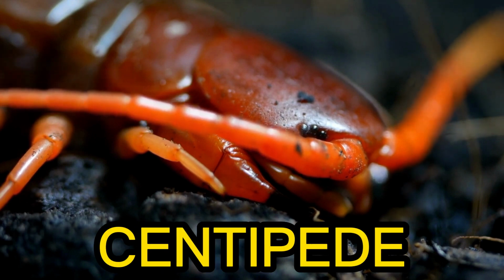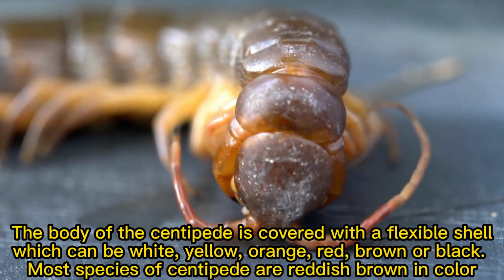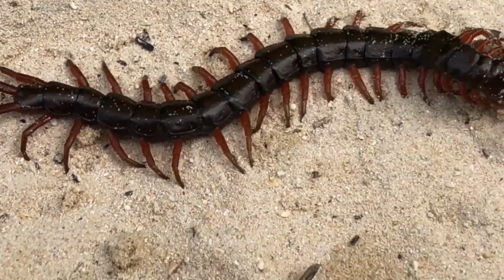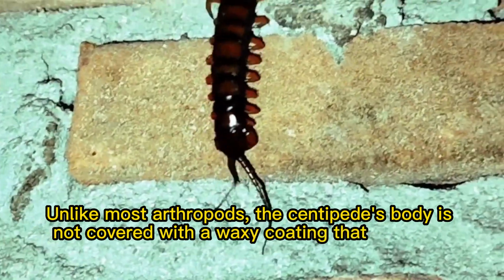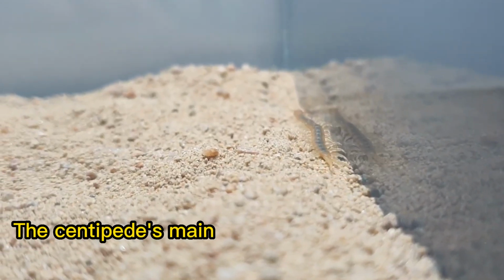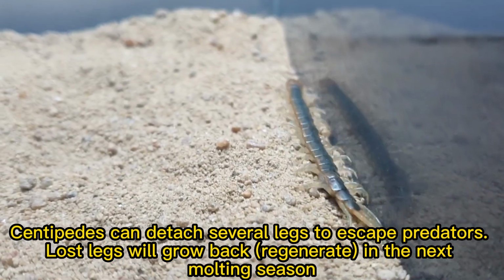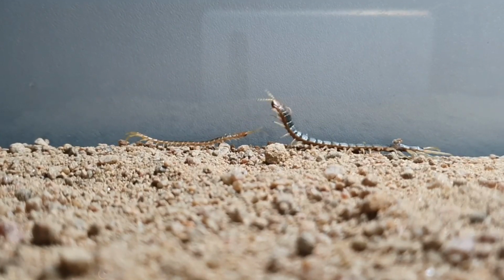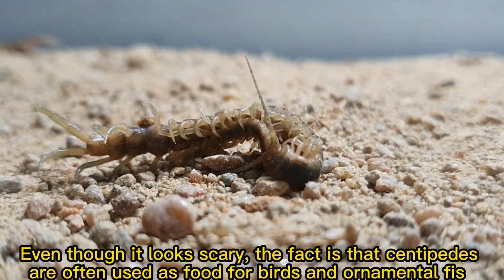Centipede hunting in the night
For individuals who are interested in nature, this channel becomes essential. Each page in the animal kingdoms is specifically created to assist you in finding more information about the fascinating creatures quickly and simply. For each species, the scientific naming convention, fundamental physical traits, ecological significance, and interesting trivia are presented.